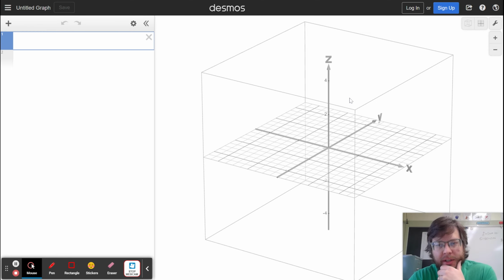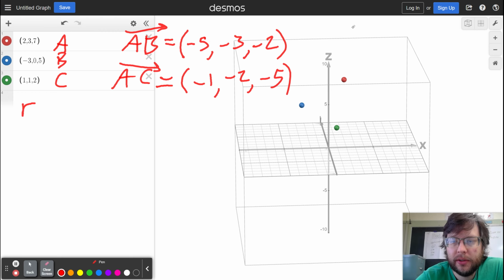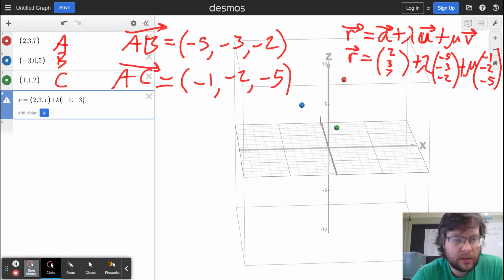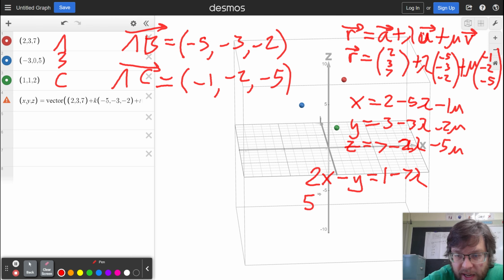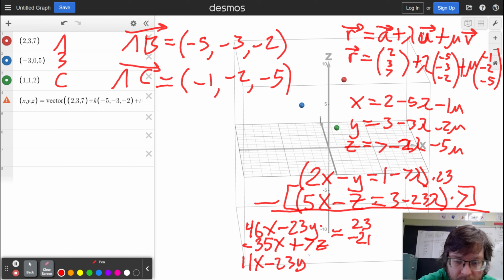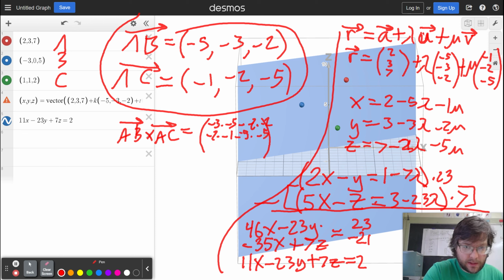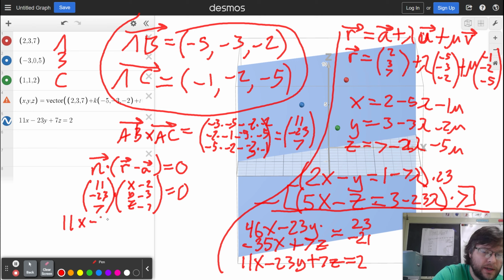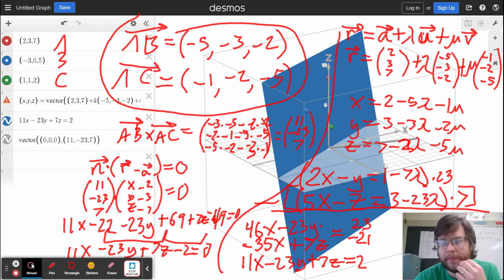Finding Equation of a Plane through 3 points, 2 different methods